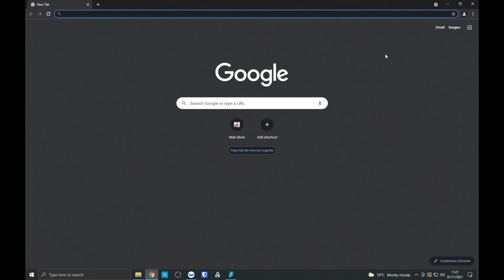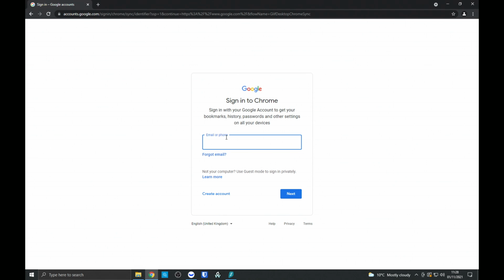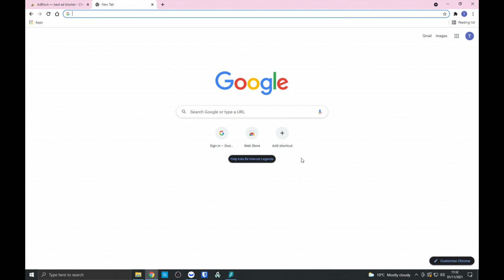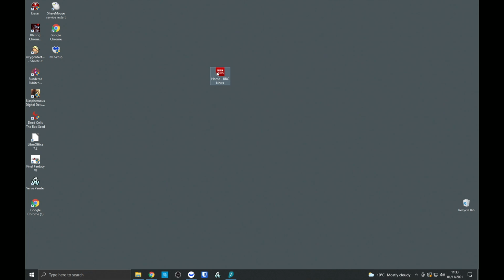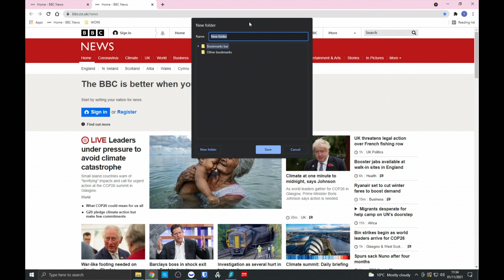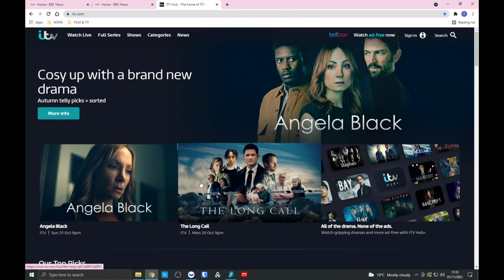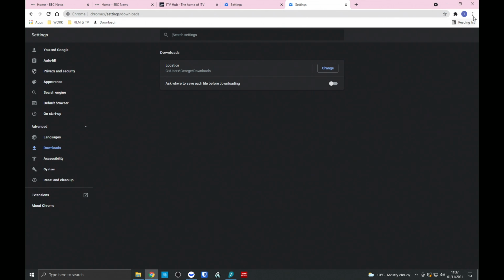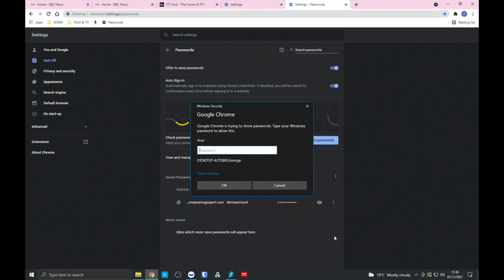How to setup Google Chrome